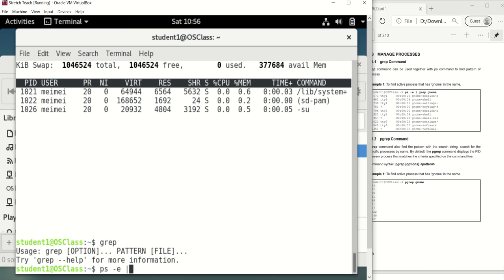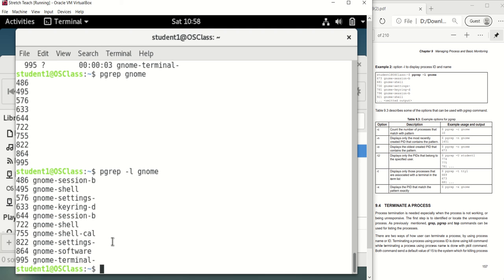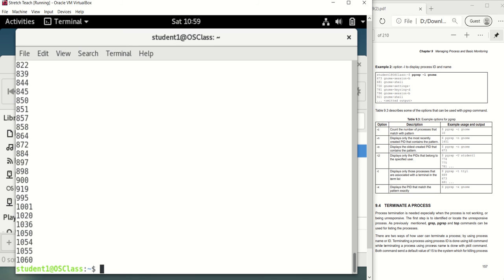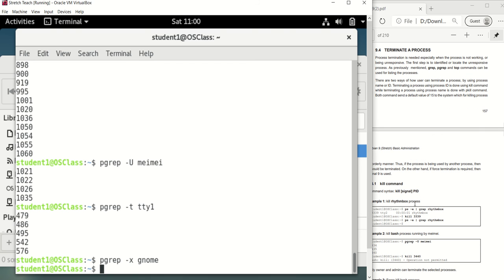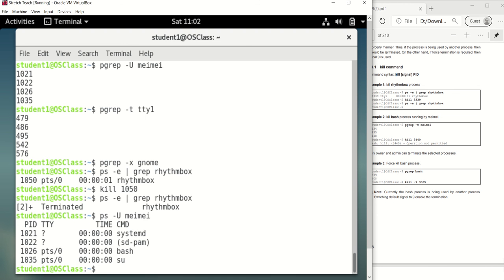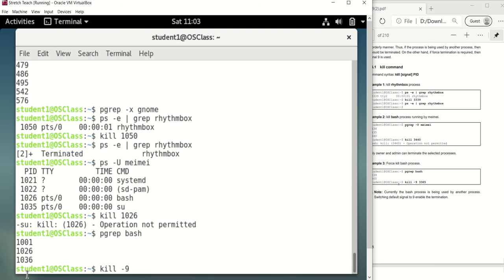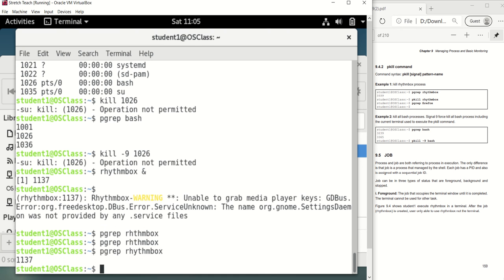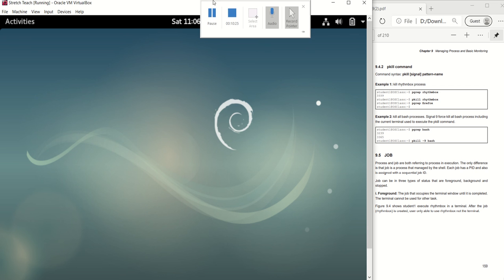Lab 9 Part 2: 9.3 and 9.4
9.3 - Manage Processes
9.4 - Terminate a Process